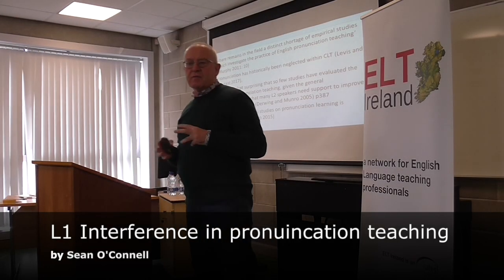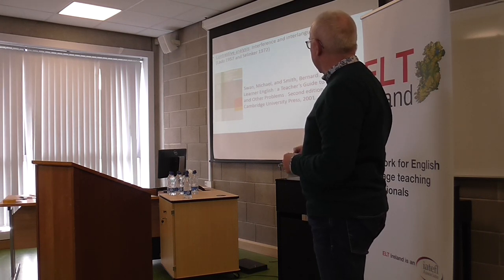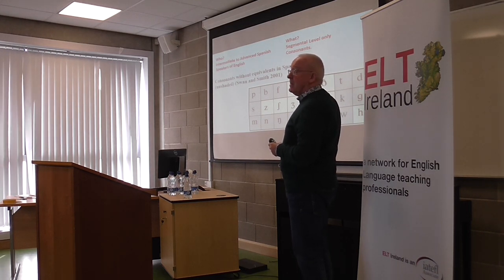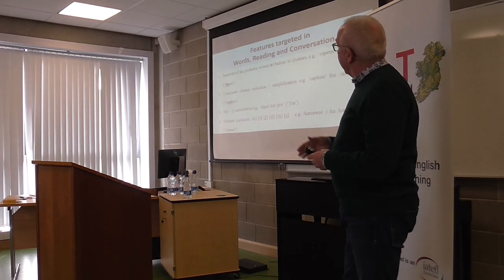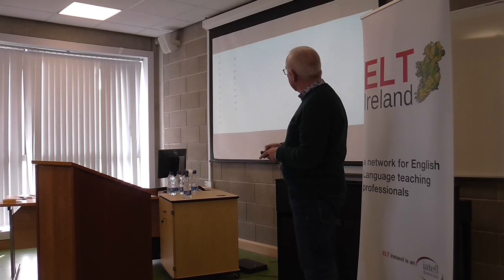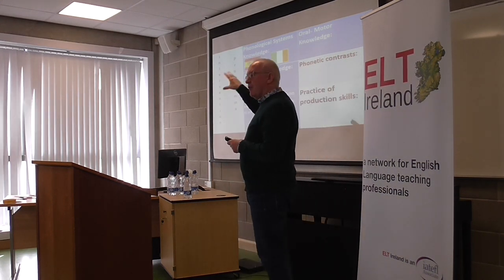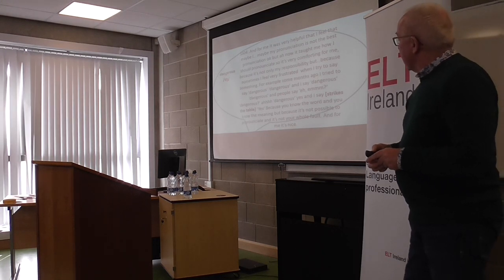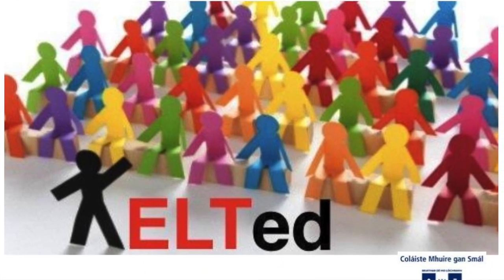L1 interference in pronunciation teaching by Seán O’Connell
This is a brief presentation drawing from my current PhD study of a group of seven Spanish learners of English over a twelve-week period. A novice EFL teacher using a model of pronunciation teaching devised by the presenter taught the six specialised classes. The model drew on L1 interference factors and was implemented using some techniques that originate in speech therapy practice. Specific targeted features were isolated and tested before and after the programme and summary findings from the study are presented. Some implications for teaching pronunciation will be discussed.

Seán worked as a Senior Speech and Language Therapist with the Health Service Executive in Ireland over some 34 years before completing an MA (TESOL) at the University of Limerick in 2014. He is currently teaching on the undergraduate TESOL Modules in UL and is in his fourth year of a PhD looking at pronunciation teaching approaches.